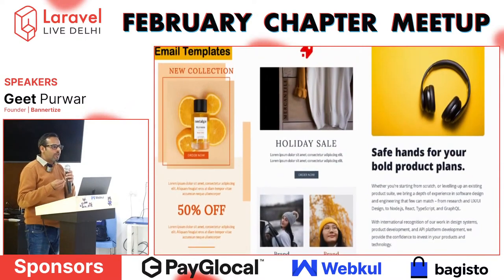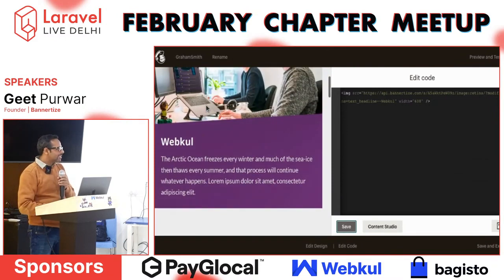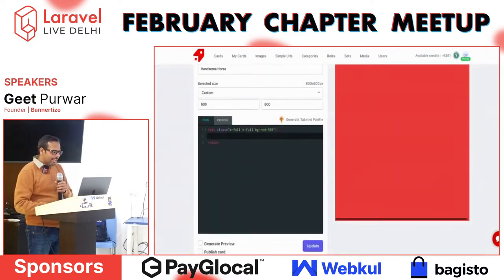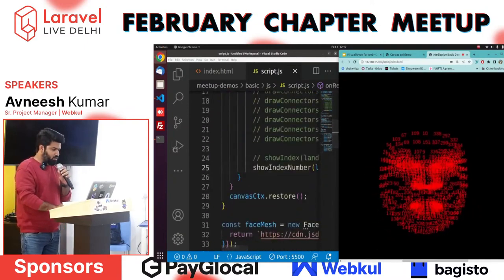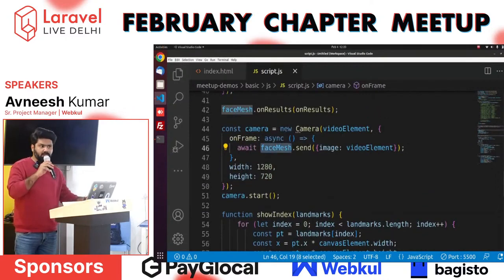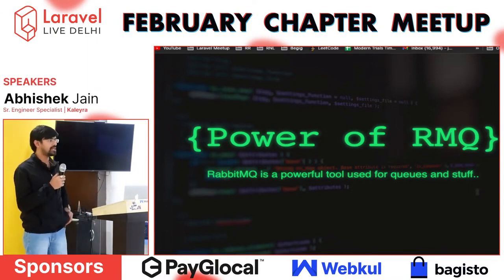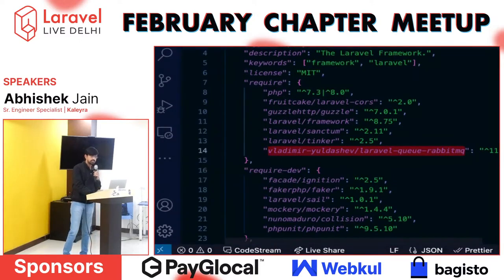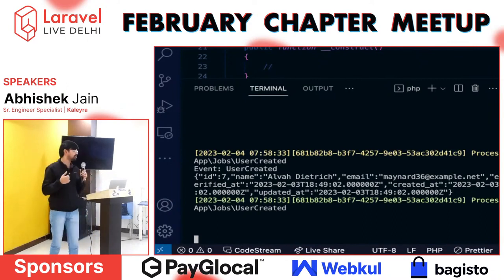LaravelLive Delhi - February Chapter 2023 | Bagisto | Webkul | PayGlocal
Welcome to LaravelLive Delhi - February Chapter 2023 Live Stream.

Talk Highlights:
1. "Building Virtual Try-On For Web" by Avneesh Kumar
2. "Power of RabbitMQ" by Abhishek Jain
3. "Demonstrating Bannertize" by Geet Purwar
4. "Fostering Global Commerce with technology first approach" by Sheena Kaushik and Nihal Haneef